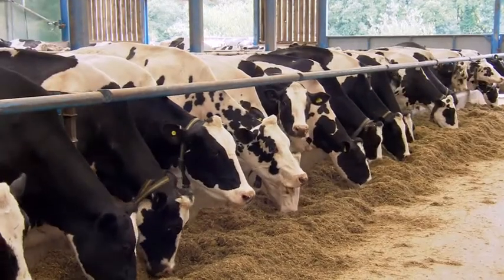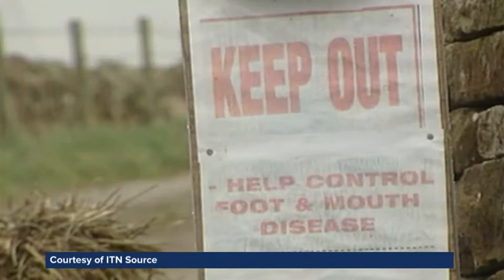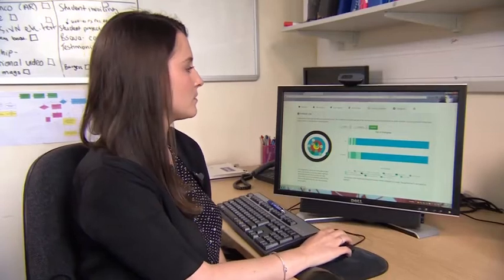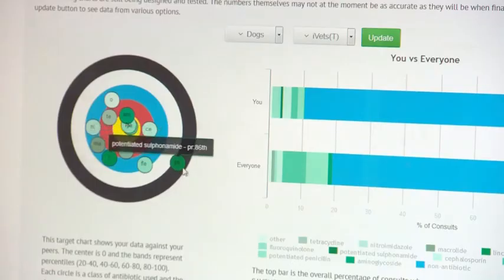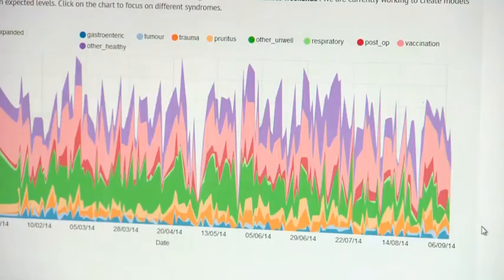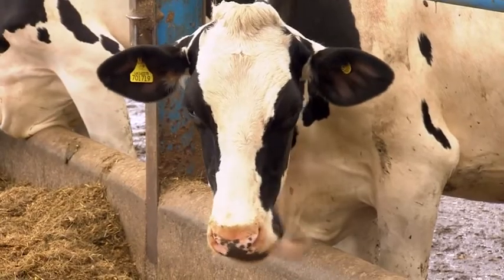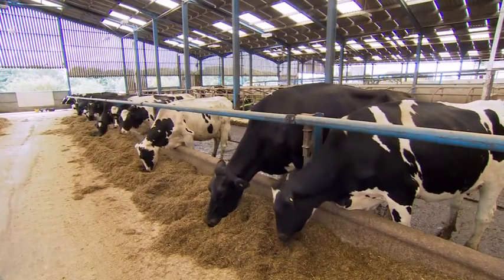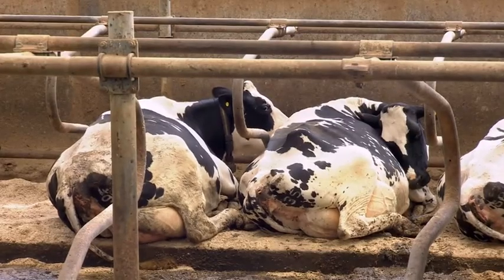Veterinary surveillance - protecting the public from disease - BVA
Veterinary surveillance is an important defence in our country's resilience against animal diseases - whether they’re large animal contagions, like foot and mouth, or small animal diseases like rabies.

But with 37% of vets reporting the closure of their local veterinary laboratory, there are concerns about the vital links that keep the UK's animals safe from disease.

Find out more about Veterinary View a joint project between BVA and ITN Productions to produce a programme for and about the veterinary profession.